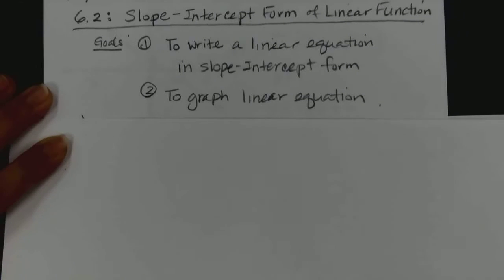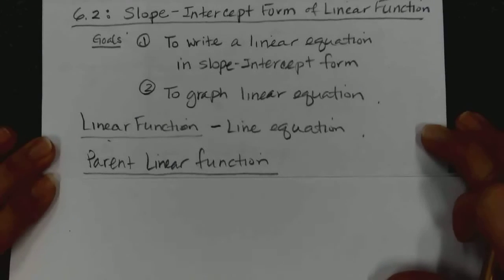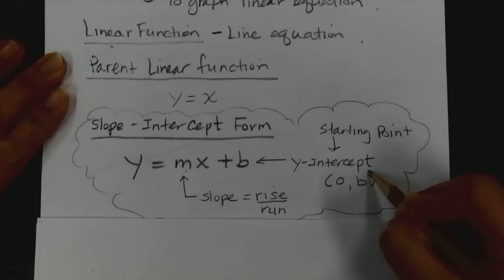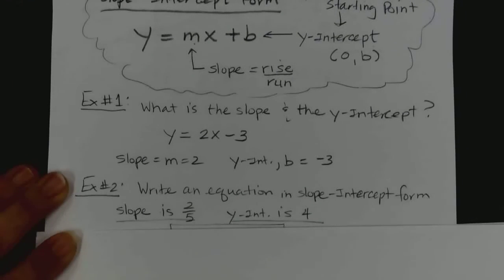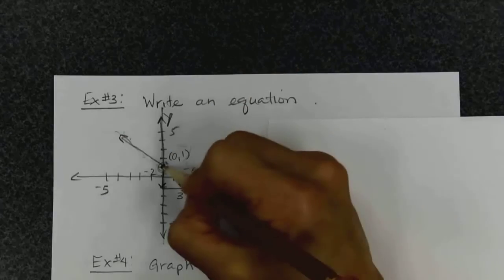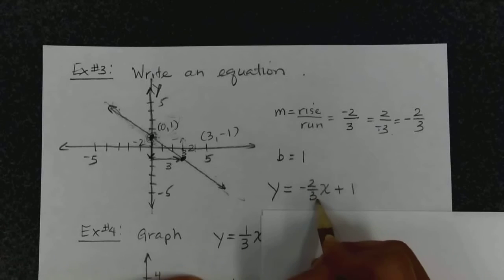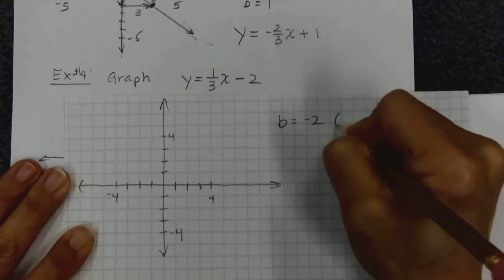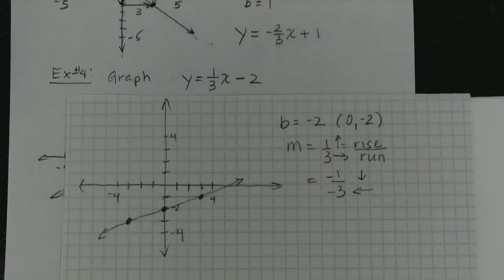6 2 Slope Intercept Form of Linear Function